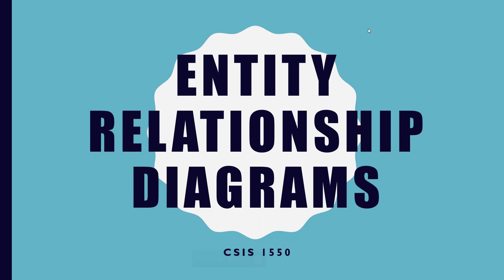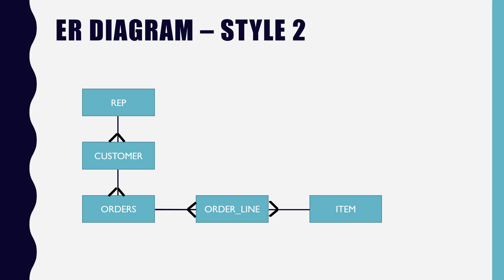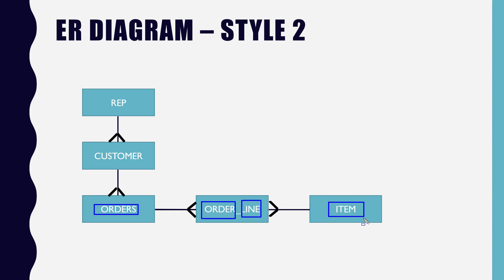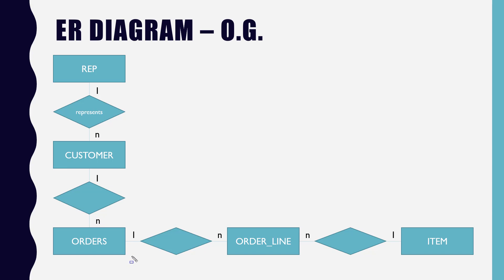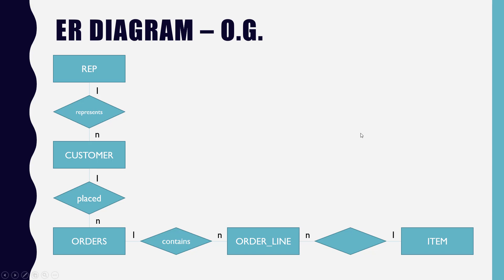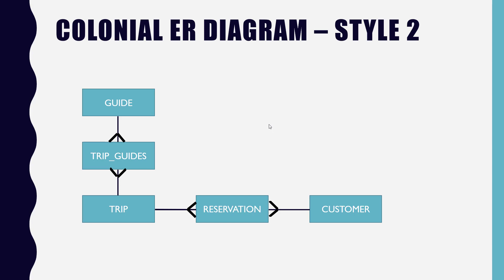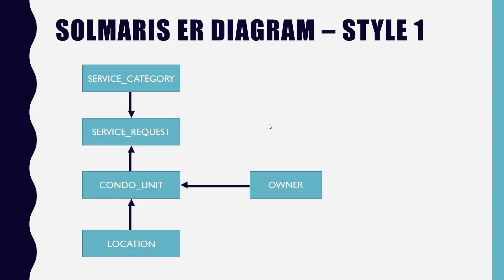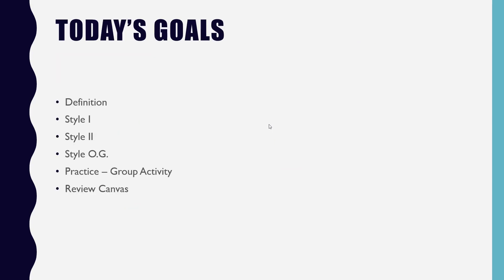CSIS 1550: Creating Entity Relationship Diagrams for Relational Databases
Creating Entity Relationship Diagrams for Relational Databases